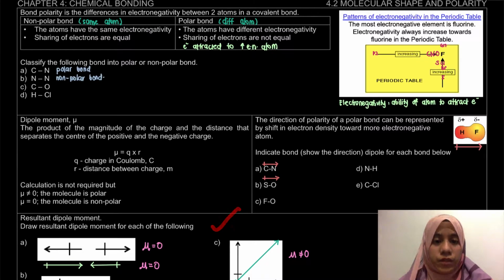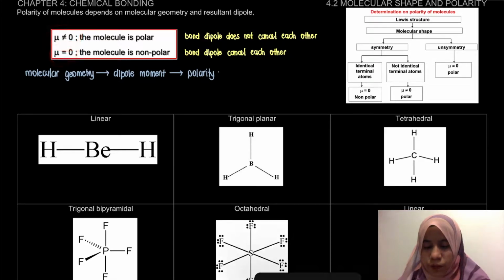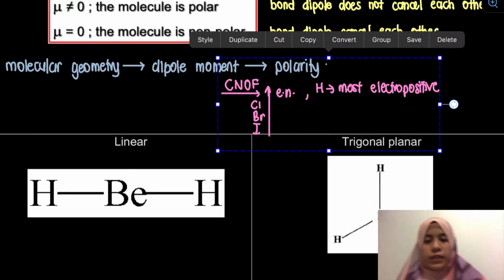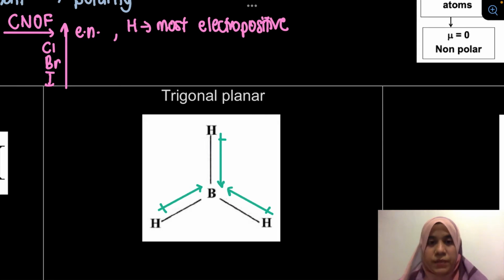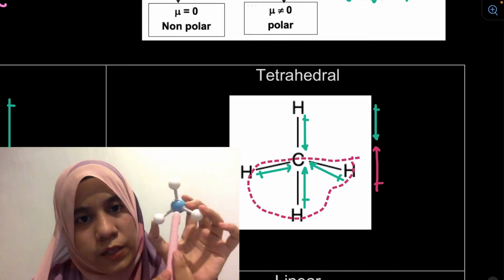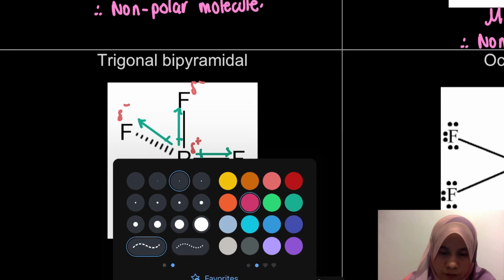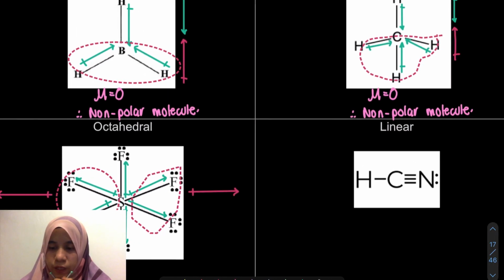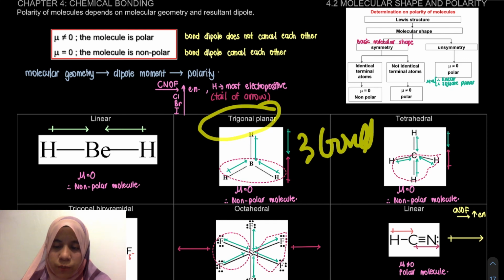4.2 Molecular Shape and Polarity – Polarity 1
Learning Outcome
4.2 e) Deduce the polarity of molecules based on the shapes and the resultant dipole moment.

0:00 Introduction
0:21 Recap
1:56 Polarity
2:51 Summary
4:17 Linear
6:46 Trigonal planar
8:15 Tetrahedral
9:55 Trigonal bipyramidal
12:35 Octahedral
14:04 Linear with different terminal atom